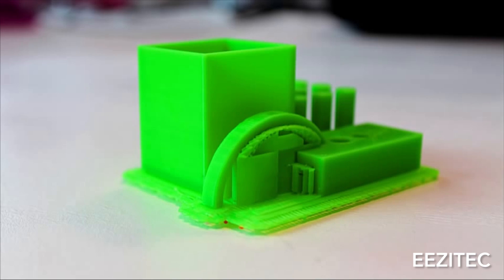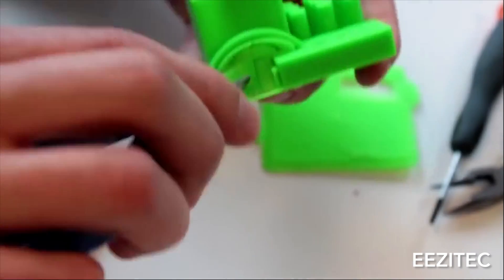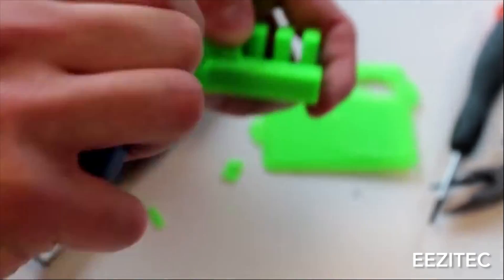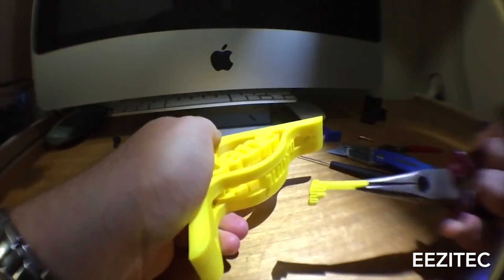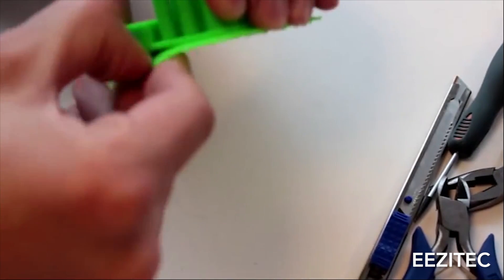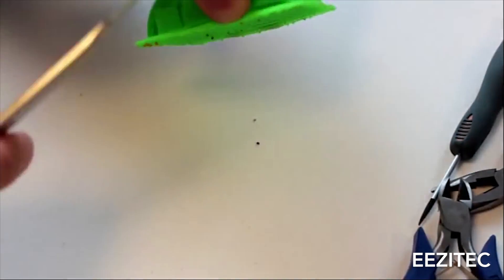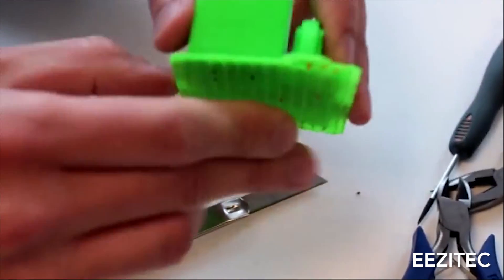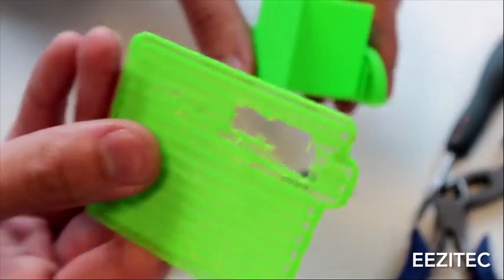3D Printing Eduction: Removing Support Structures | Eezitec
Frustrated about support structures and getting them off your print?  Here are a few tips on how we like to remove them!